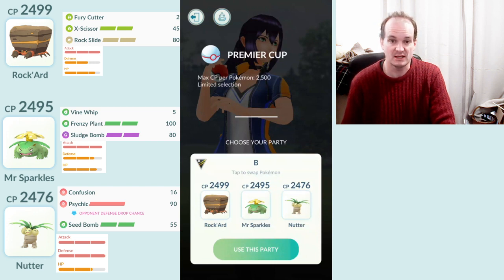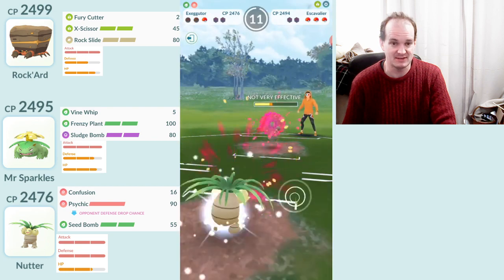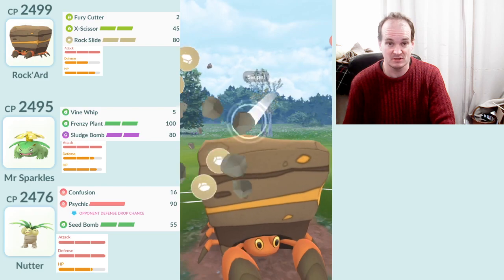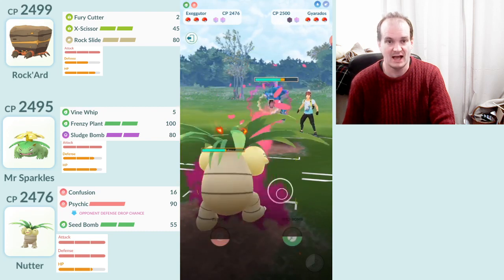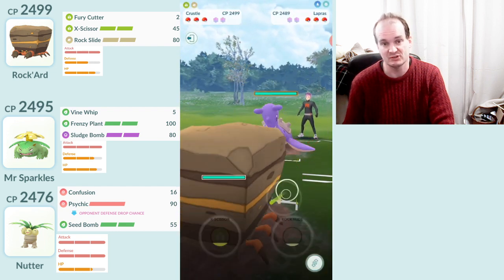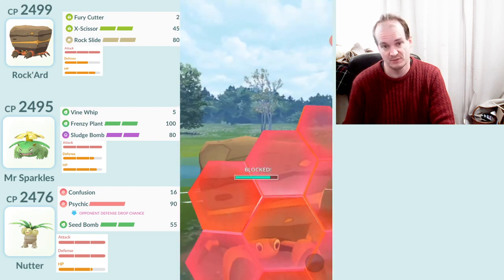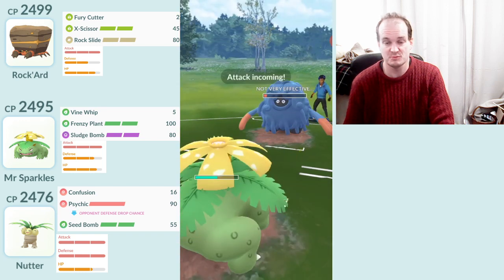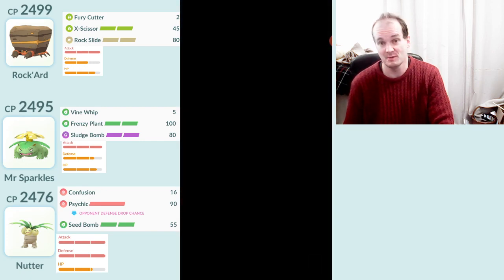Crustle, Exeggcutor, Venusuar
Season 4 Go Battle League, Ultra Premier

- Crustle lead
- Exeggcutor
- Venusuar